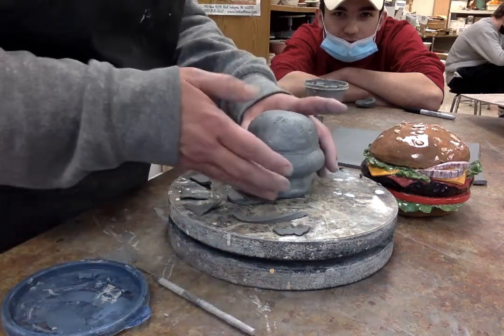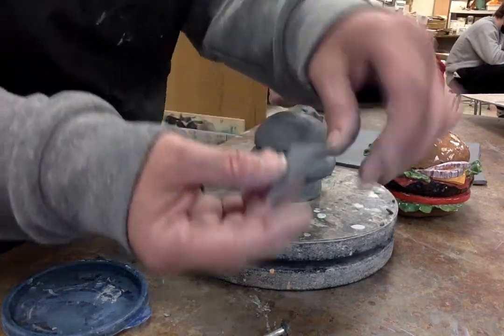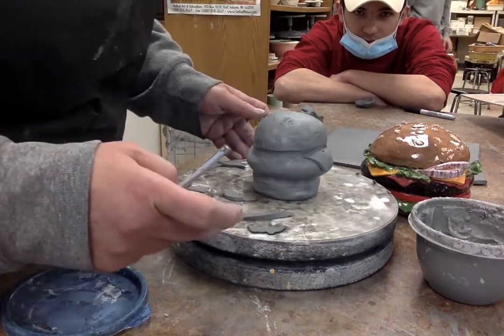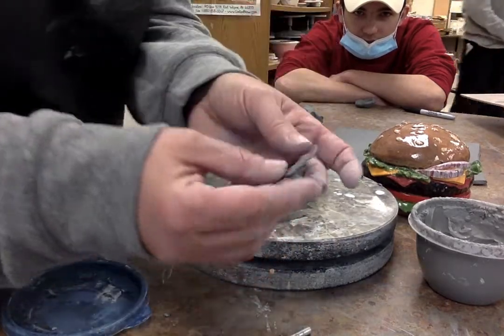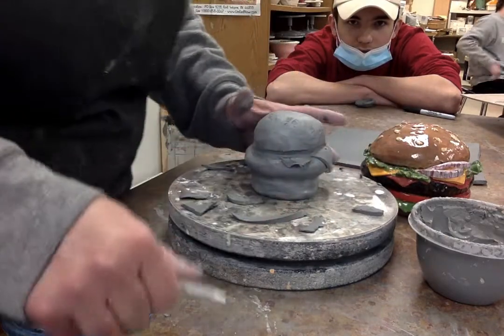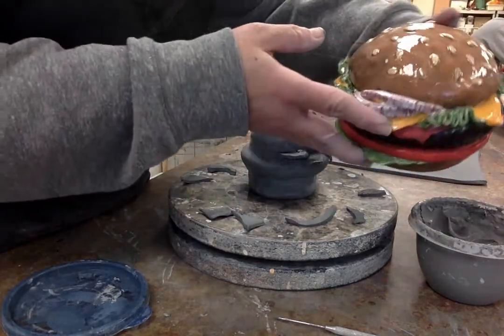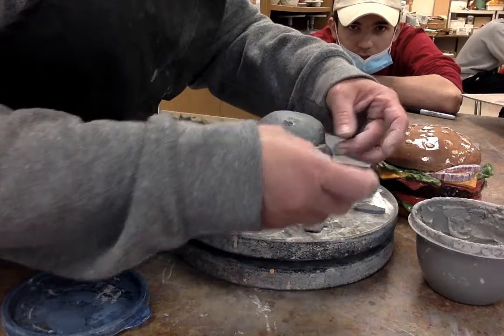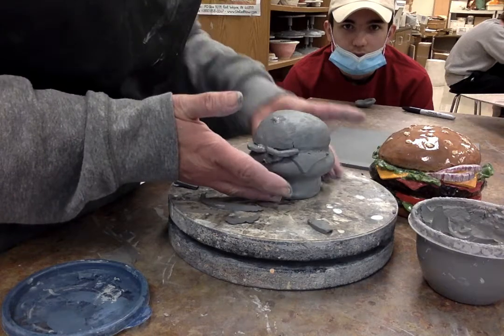Hamburger part 2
In this video you will see how to add to the surface of the slab through scoring and slipping to create textures to complete the hamburger construction.